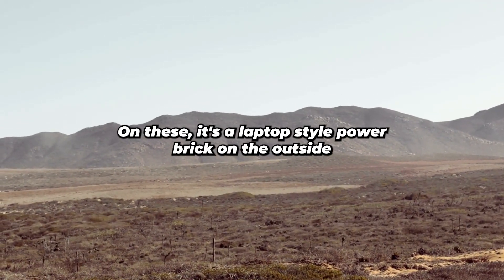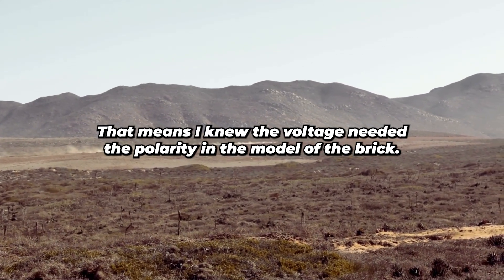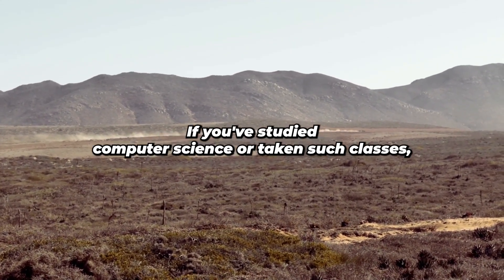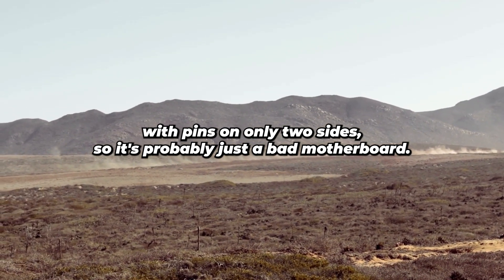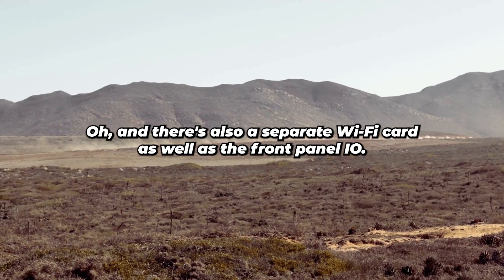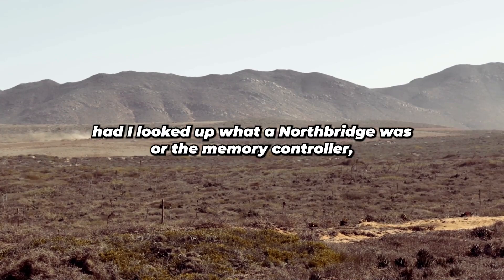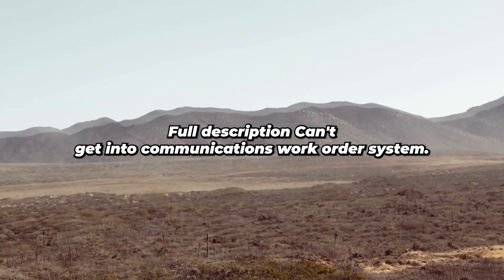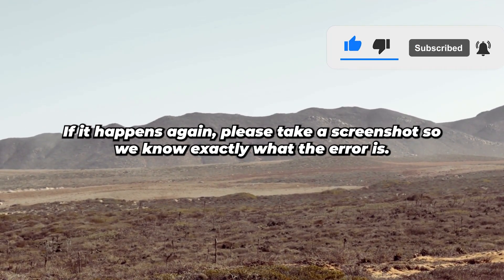Tales From Tech Support | Can't bridge this memory gap | r/TalesFromTechSupport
❤️Help me to get to 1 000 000 subscribers, this always was my biggest dream:)
►AskReddit Reddit Stories  | Top Posts